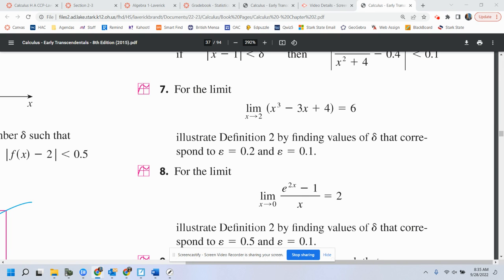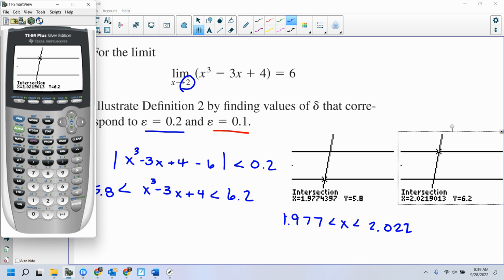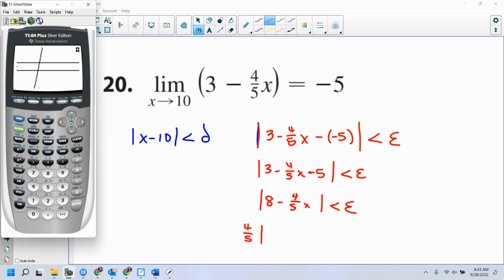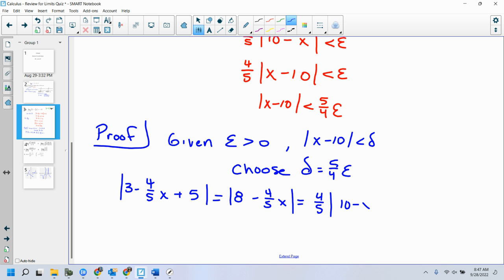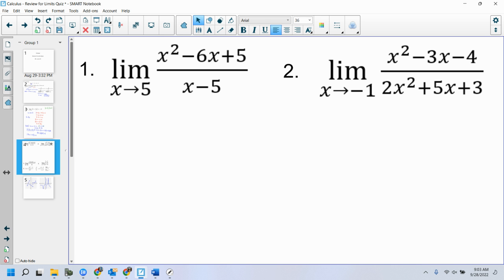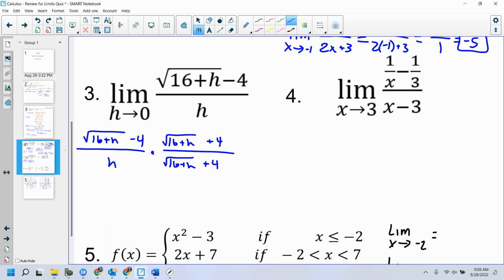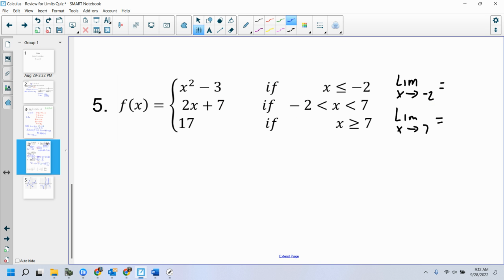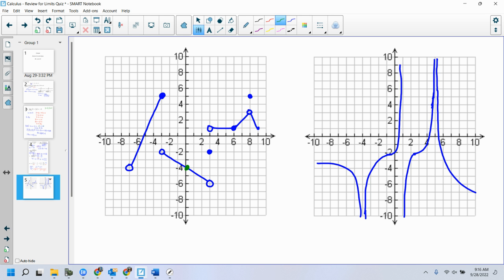Calculus: Review for Limits Quiz: 9-28-22